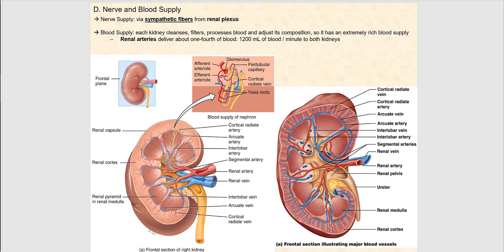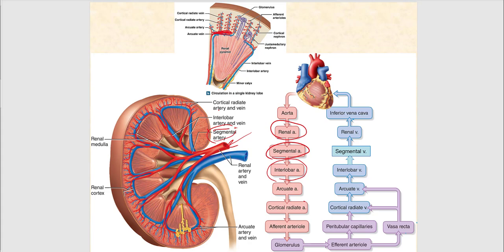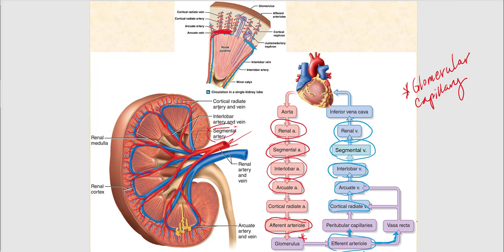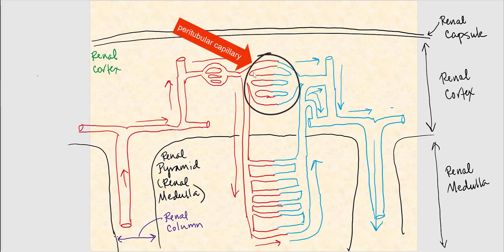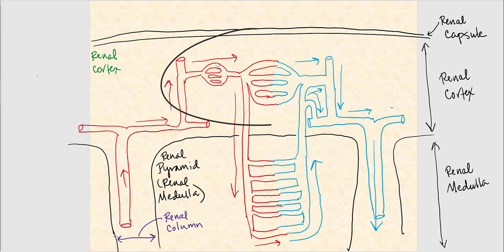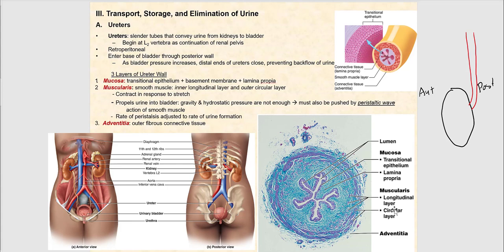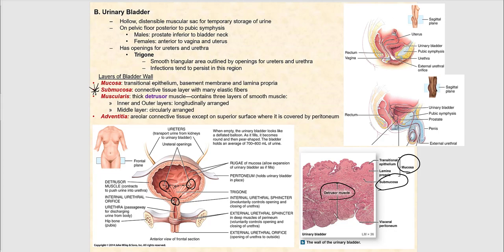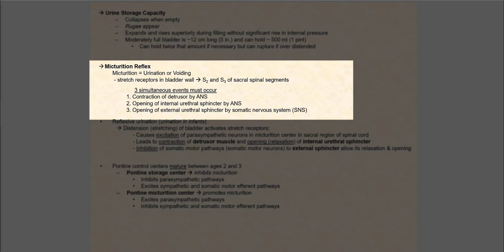Lecture Video 3: Anatomy of the Urinary System (Part 1)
Description of the structural components of the urinary tract organs which include the kidneys, ureters, urethra. The physiological process of micturition (urination) is also discussed.